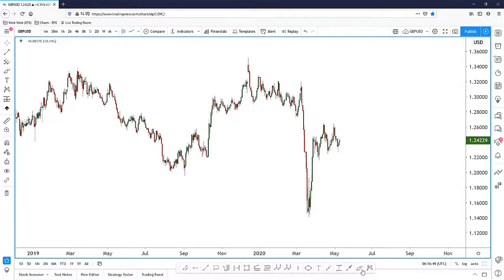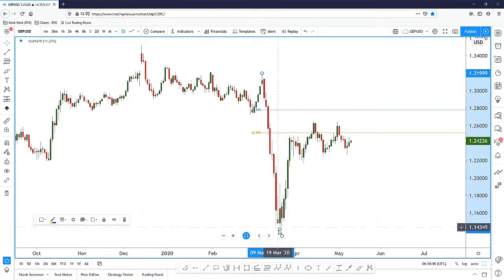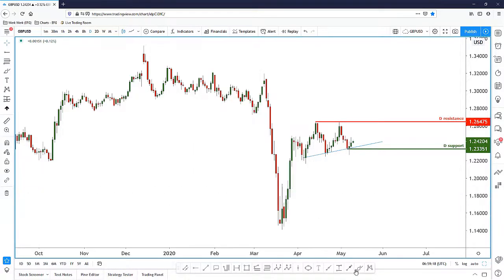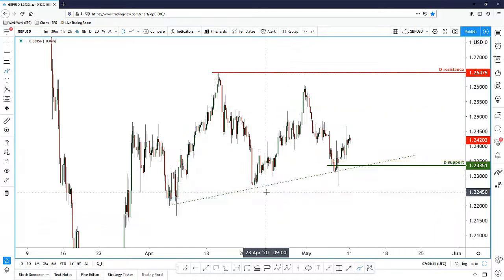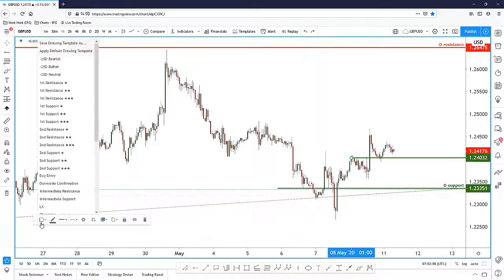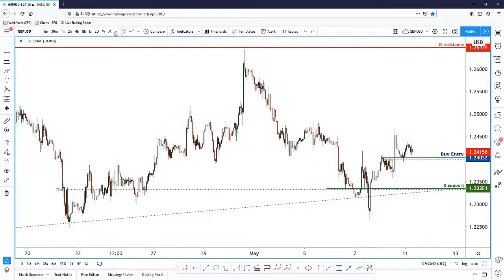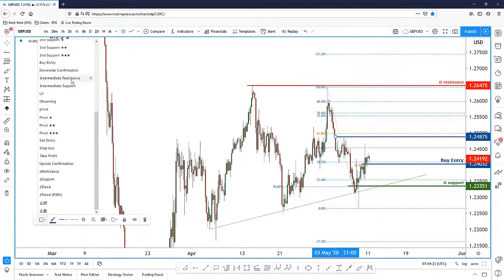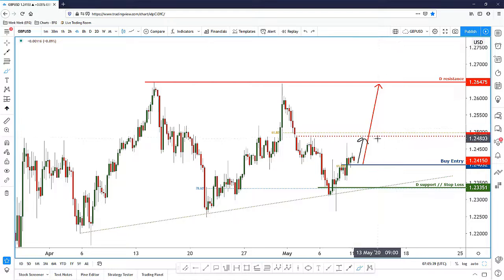Forex forecast 05/11/2020 on GBP/USD from Dean Leo